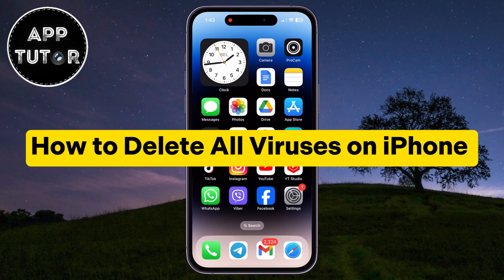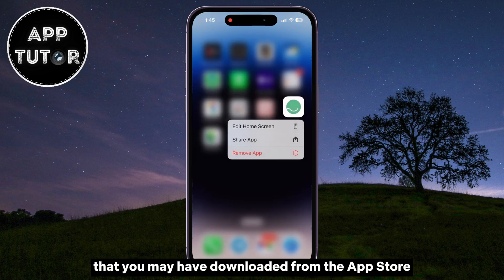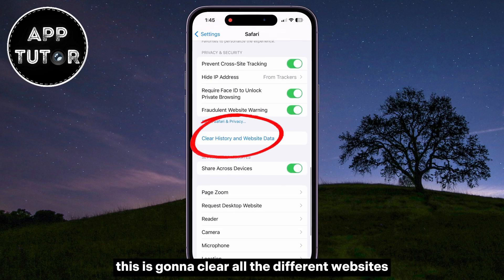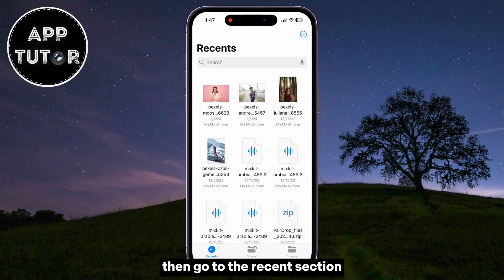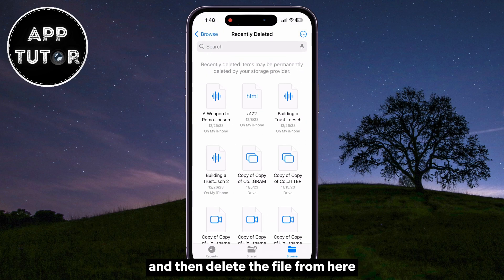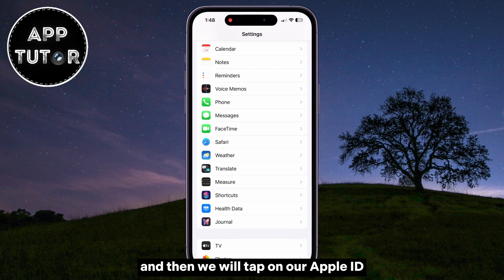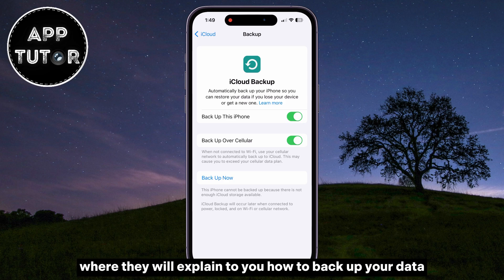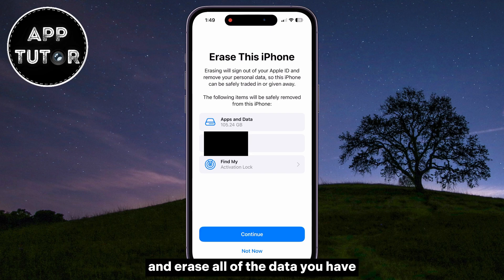How to Delete All Viruses From iPhone (2024)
In this video, we’re going to show you a couple of different solutions on how you can remove the viruses from your iPhone.